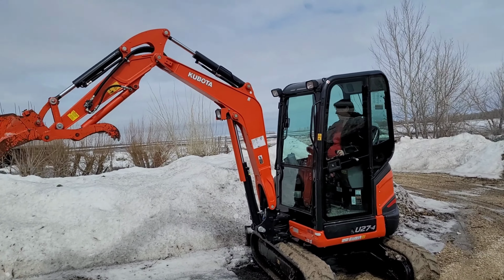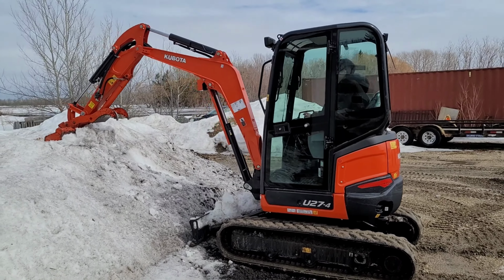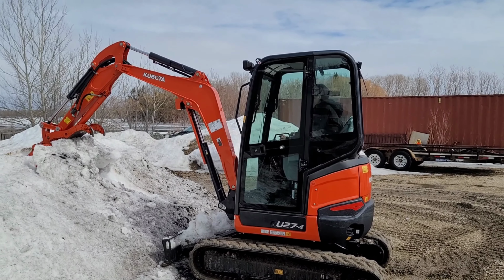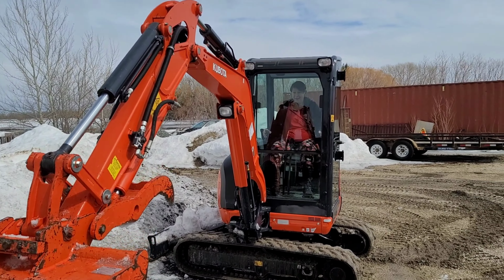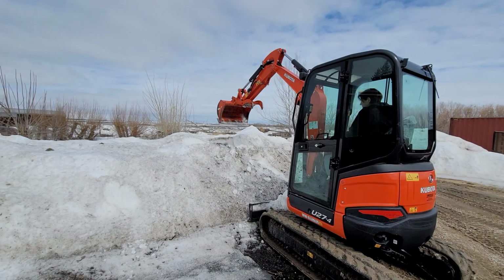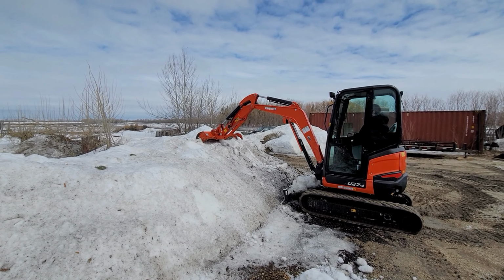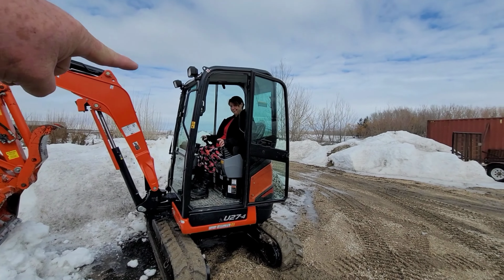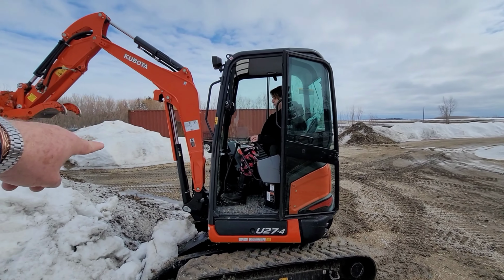A Brand New Operator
In this video, we gain a new operator. We show our friend, who comes from Quebec, how to operate an escalator. this is her first time and i get the honor in teaching her, join us on this lesson while we teach a beginner how some of the big equipment's work. 😄

Redneck Lifestyle and I love the Outdoors, Camping, Fishing, Barbecuing, Snowmobiling, Cabin Life, Ice Fishing, Water Sports, Jet Ski, Off-Roading, and Smoking Meats, all that good stuff, we also like to build the Redneck way. We are also a family of lots of fun and different ideas, we like to work hard and play hard, if you enjoy these kind of videos Please Consider Subscribing and also check out My Friends on YouTube Channel by Clicking the Links Below.